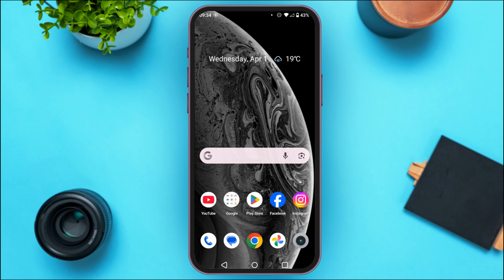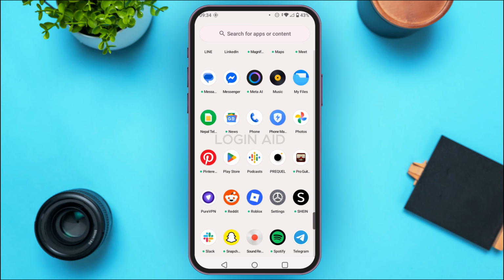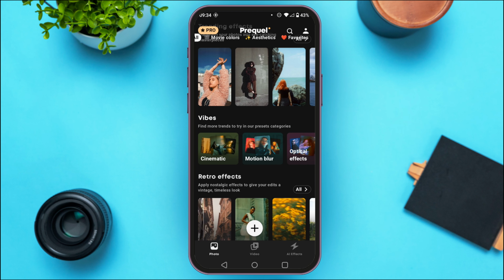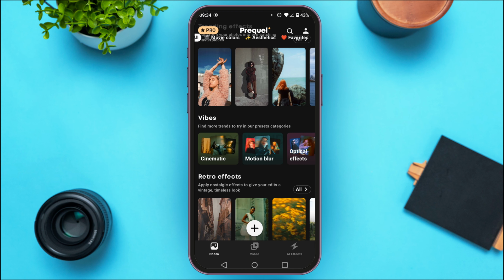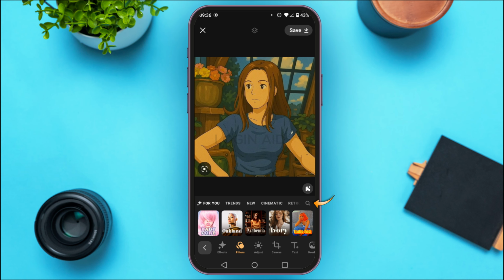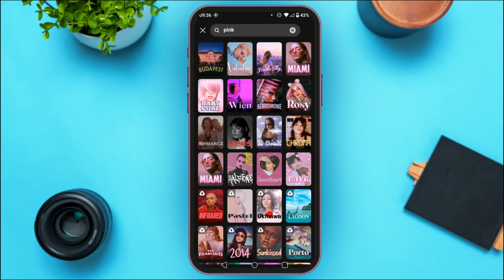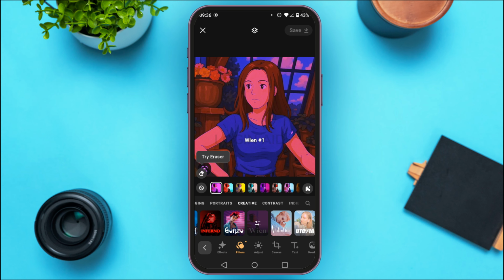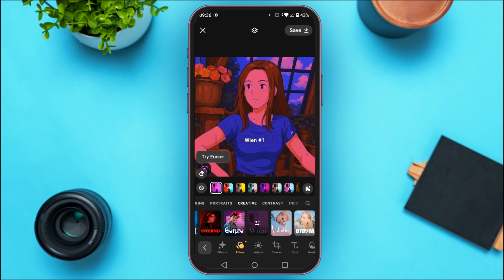How To Put Pink Filter On Photos | Add Pink Filters On Pictures Using Prequel AI 2026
Want to add a beautiful pink aesthetic filter to your photos? In this video, we’ll show you how to put a pink filter on photos using an Android device.
You can download any photo editors like Canva, Photoshop, or Prequel to create a soft, pink, aesthetic look on your pictures.